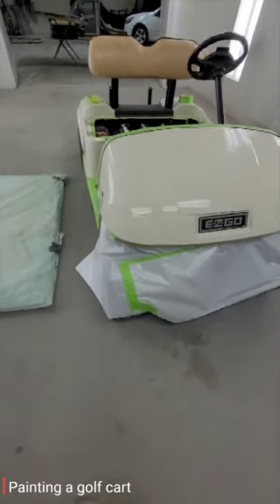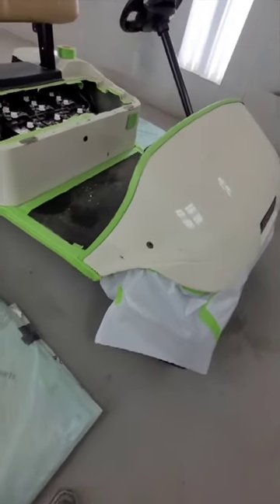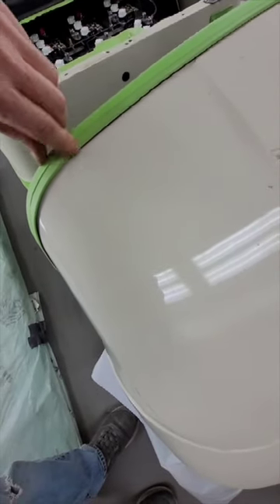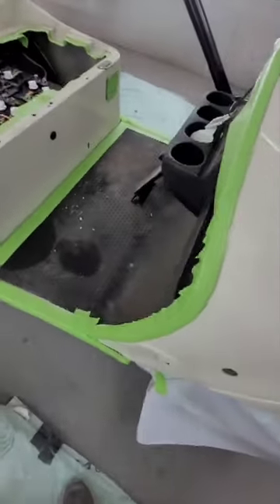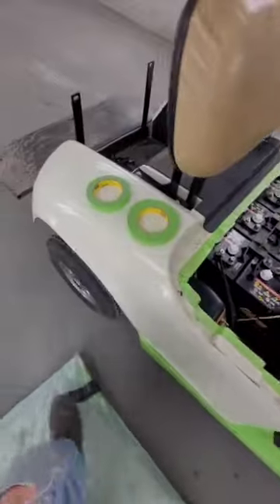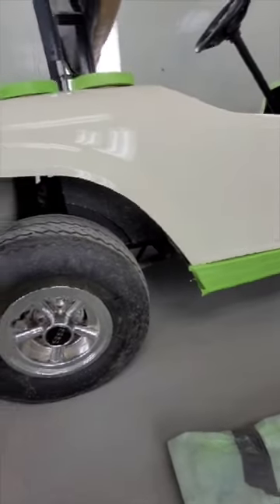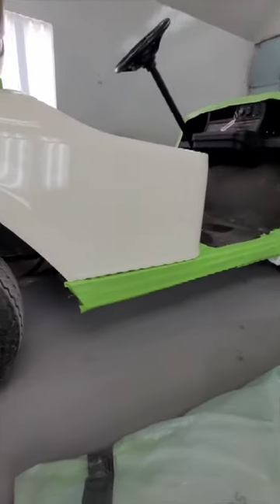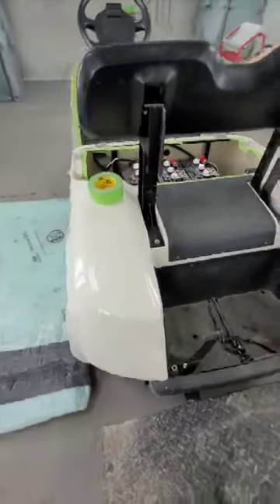Painting a Golf Cart ⛳️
Painting a Golf Cart and showing some of the prep work. Short